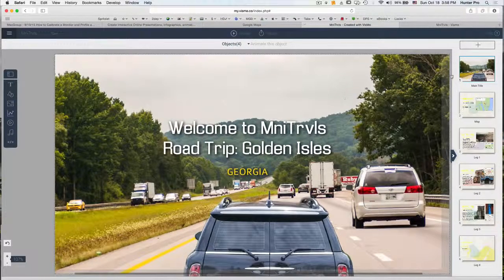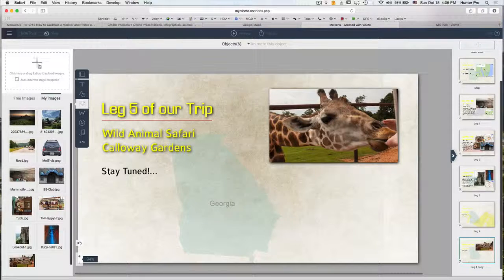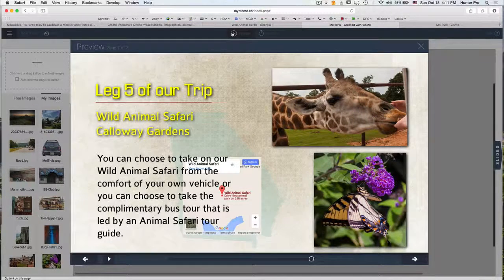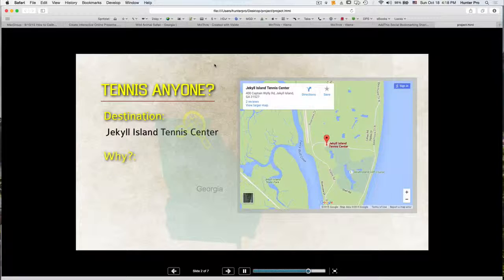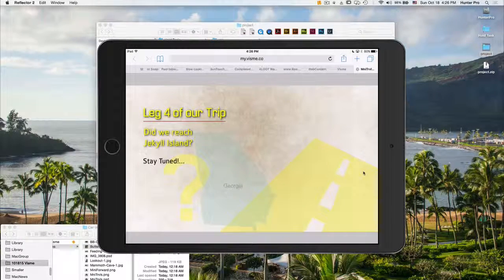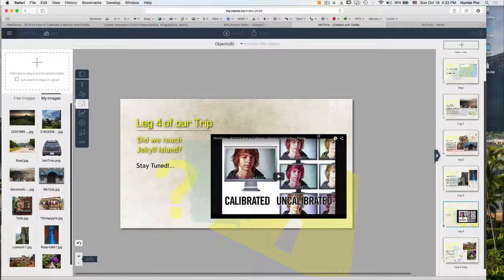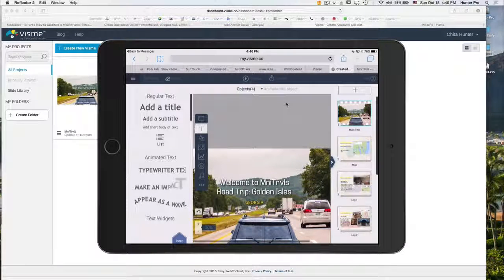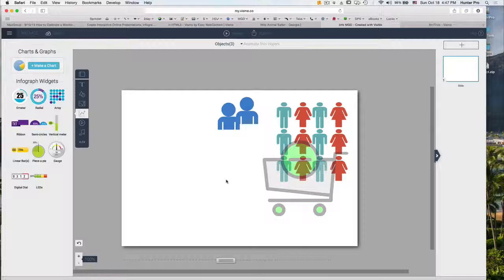Visme: Web-based Presentation, Infographics, Storytelling App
Chita Hunter demonstrates how to use the web-based presentation, infographics and storytelling app, Visme. Visme is very easy to use, intuitive, with great templates and graphics. Easy to create and publish and share engaging content right from the start.